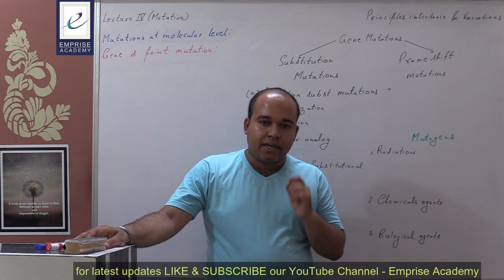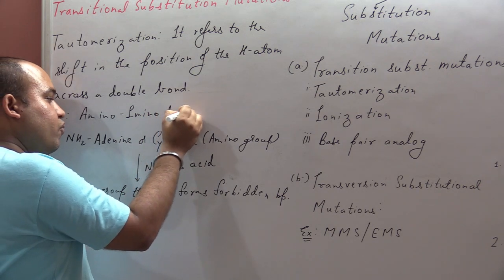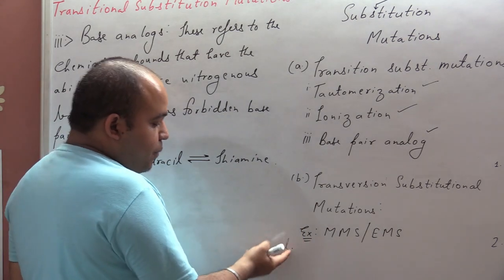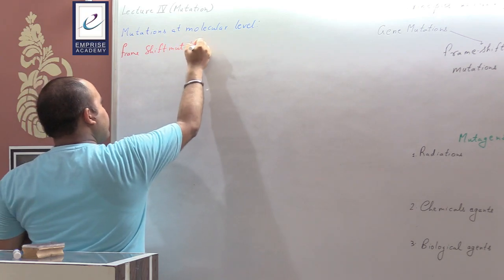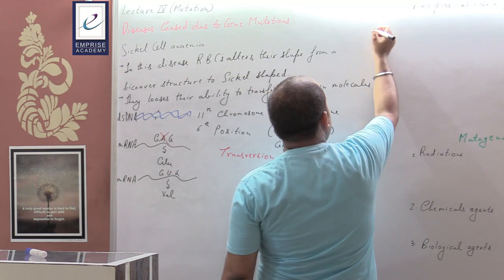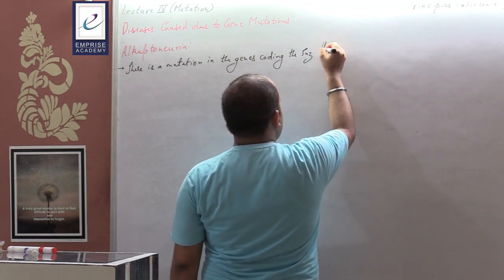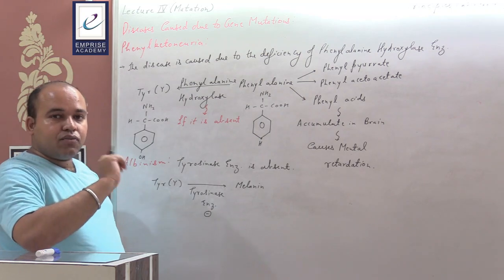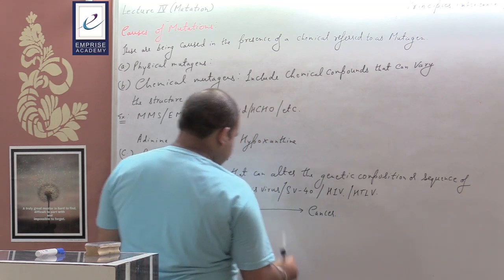Genetics | Biology | Class 12th | Lecture -4 | by NW Sir | Emprise Academy